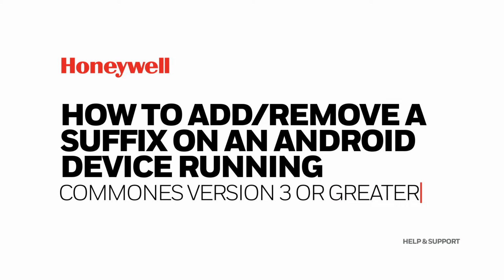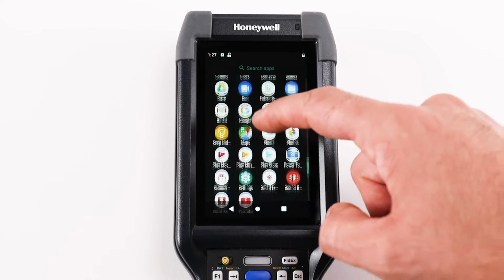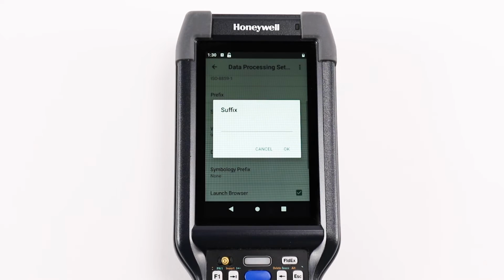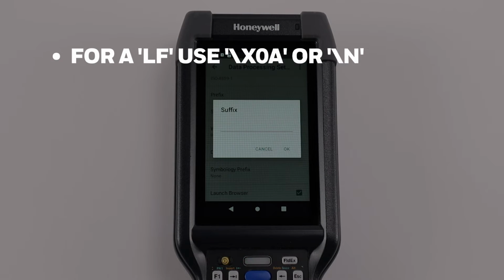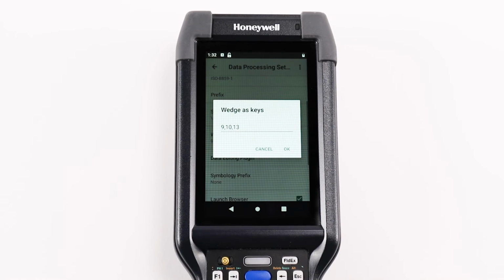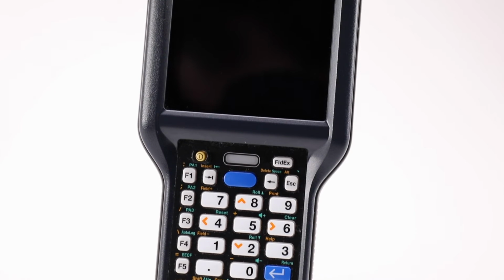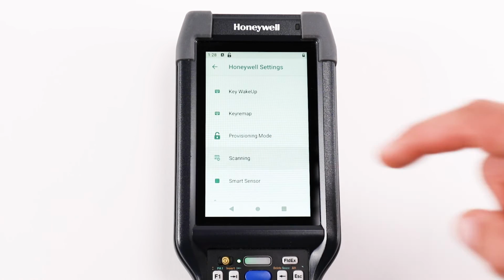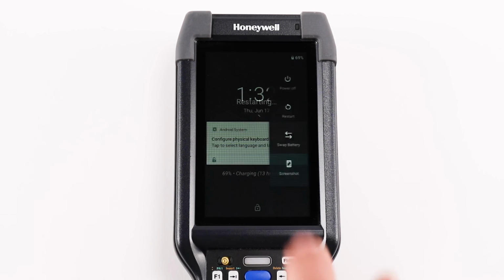How to add-remove a suffix on an Android device running CommonES version 3 or greater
How to add/ remove a suffix on an Android device running CommonES version 3 or greater | Comment ajouter / supprimer un suffixe sur un appareil Android exécutant CommonES version 3 ou supérieure | Cómo agregar o quitar un sufijo en un dispositivo Android que ejecuta CommonES versión 3 o superior | So fügen Sie ein Suffix auf einem Android-Gerät hinzu, auf dem CommonES Version 3 oder höher ausgeführt wird | Come aggiungere / rimuovere un suffisso su un dispositivo Android con CommonES versione 3 o successiva | CommonES sürüm 3 veya daha üstünü çalıştıran bir Android cihazında son ek nasıl eklenir/kaldırılır | 如何在运行 CommonES 版本 3 或更高版本的 Android 设备上添加/删除后缀 | Como adicionar / remover um sufixo em um dispositivo Android executando CommonES versão 3 ou superior